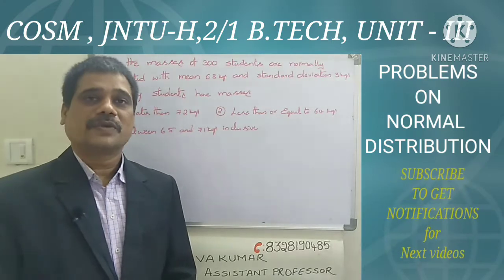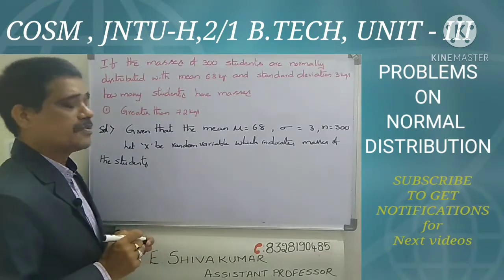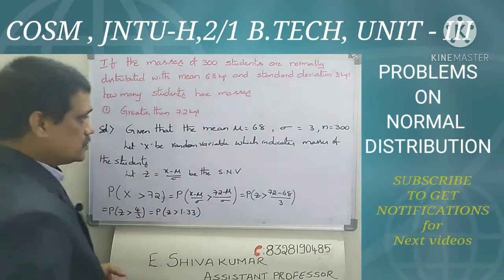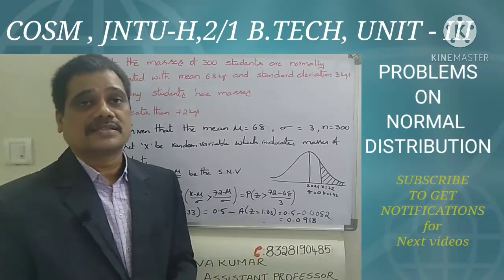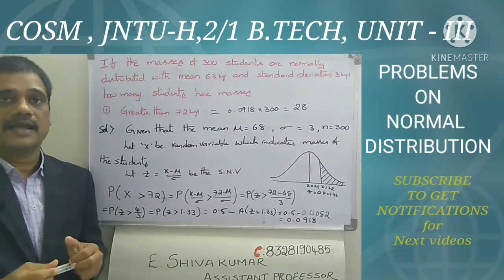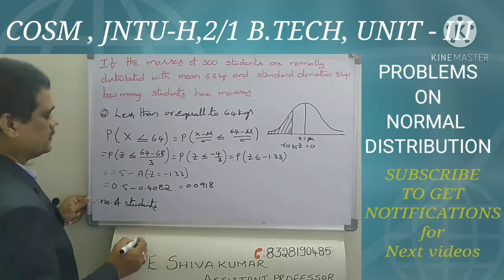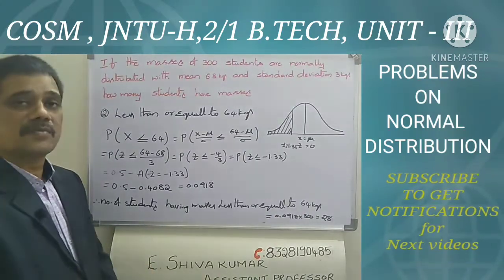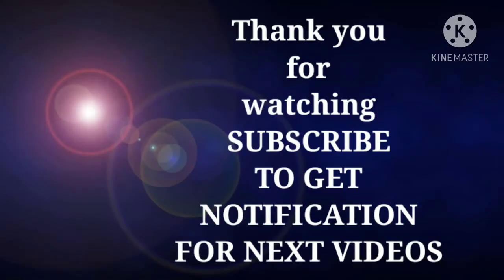COSM, UNIT-3,LEC-9,PROBLEM ON NOTMAL DISTRIBUTION